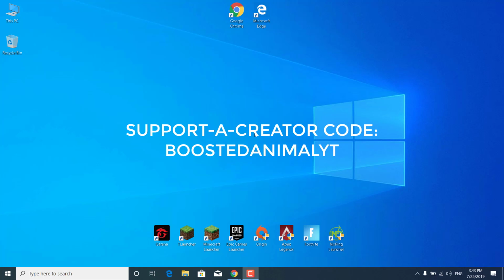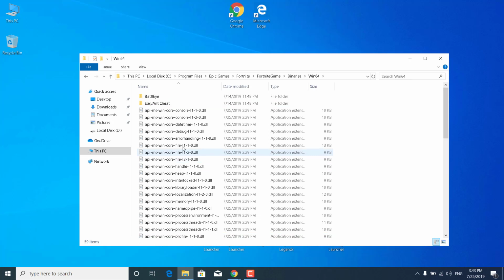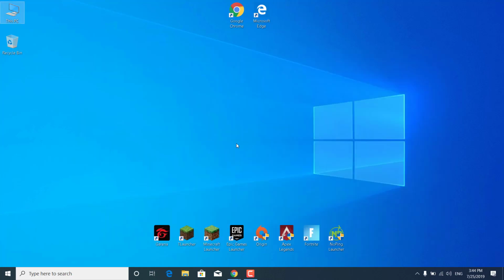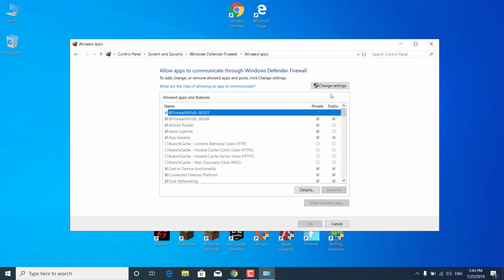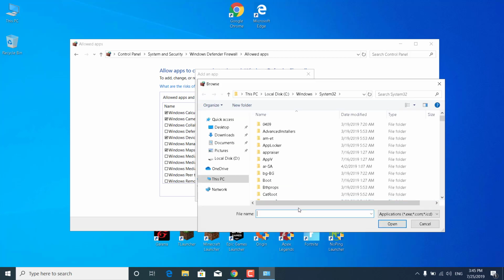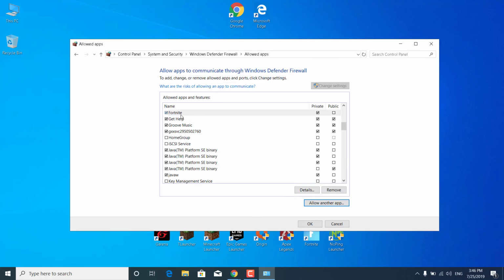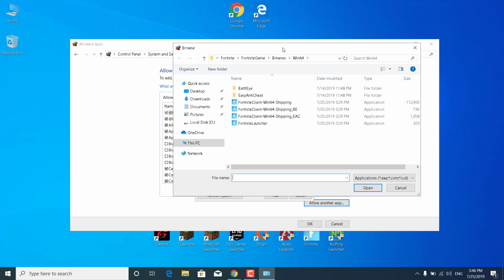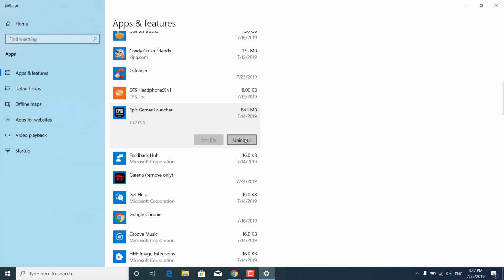FIX Fortnite NOT LAUNCHING ! ( FORTNITE NOT OPENING FIX )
In this video, I show you how to FIX Fortnite NOT LAUNCHING ! ( FORTNITE NOT OPENING FIX )